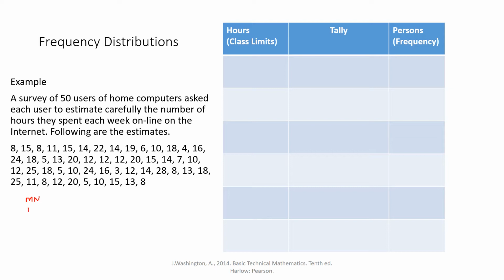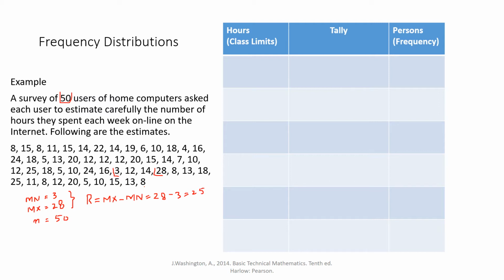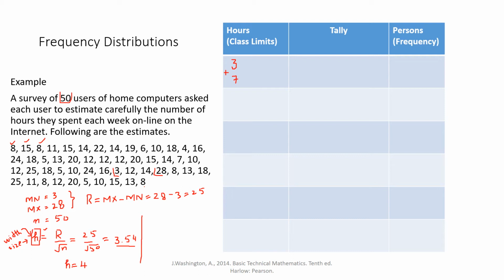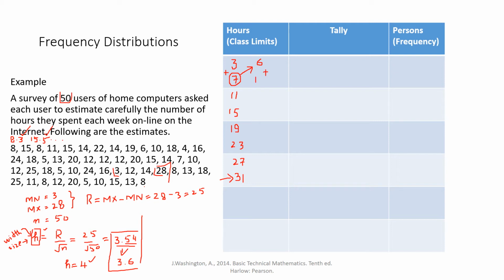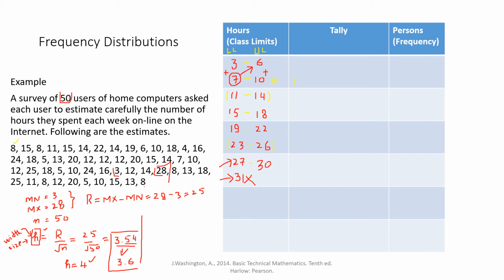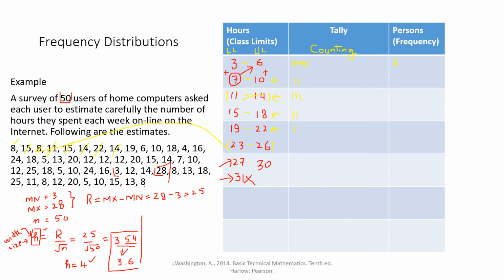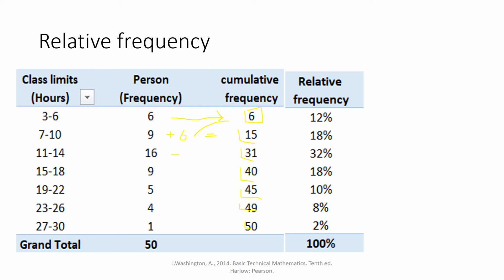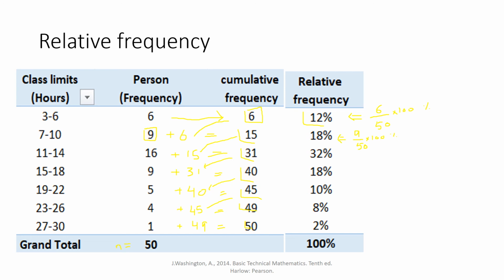Frequency Distributions Table.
Data is arranged into a table for classes and frequencies, using the tallying method.